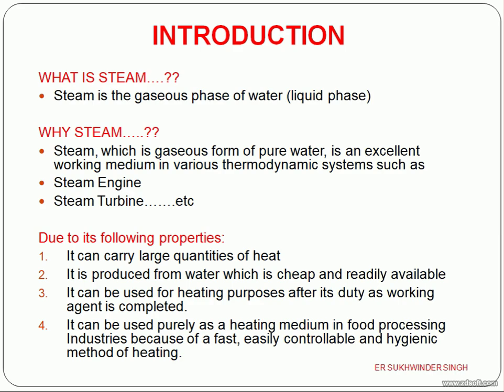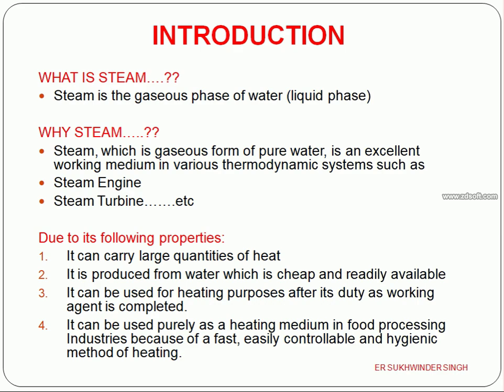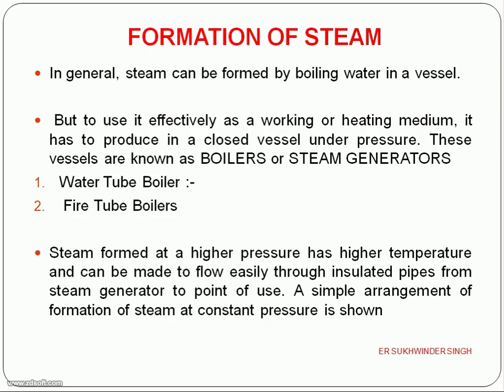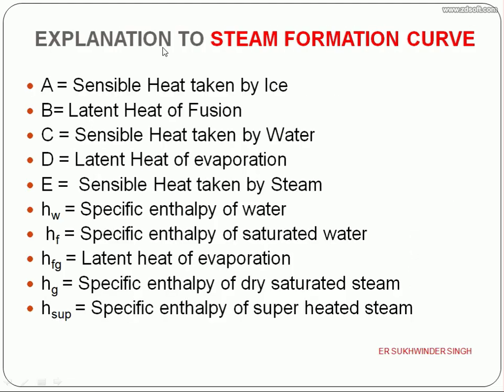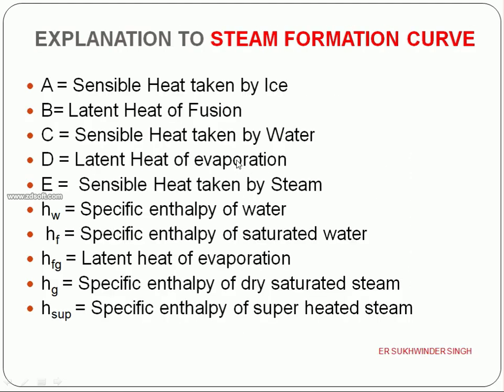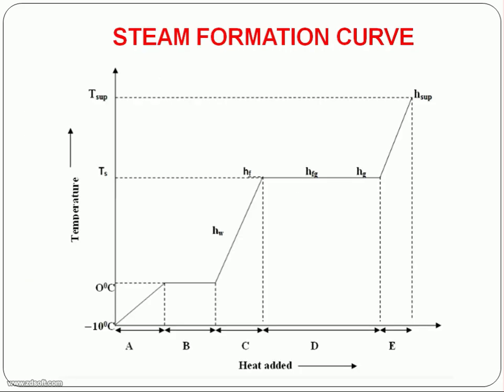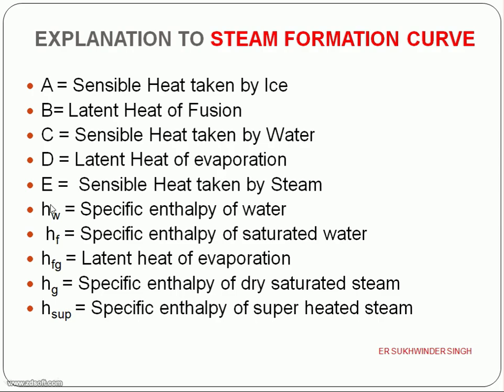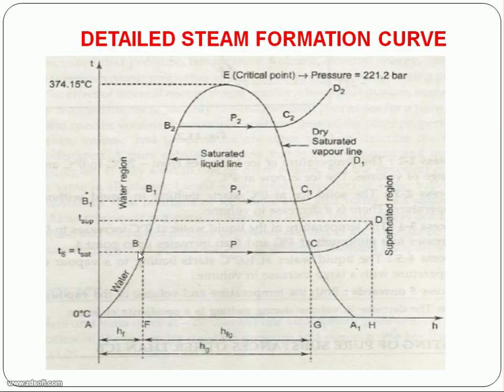1. STEAM PROPERTIES - Introduction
1. Introduction to Steam
2. Formation of Steam